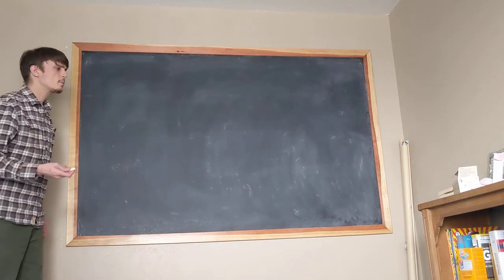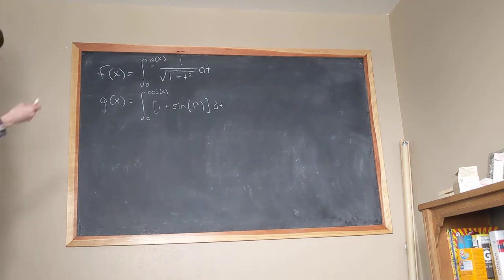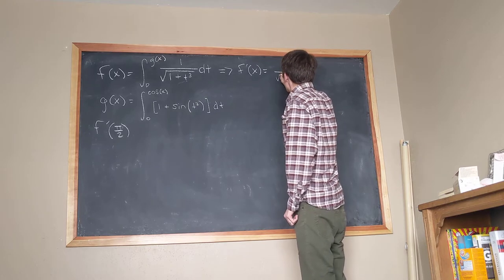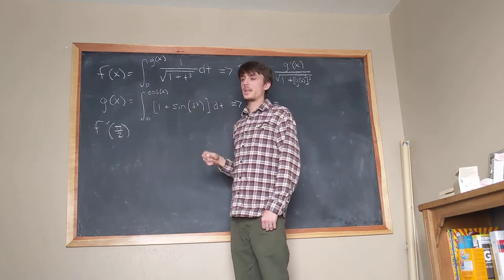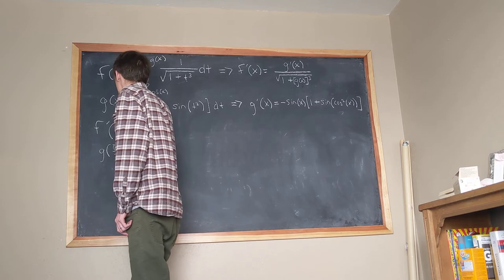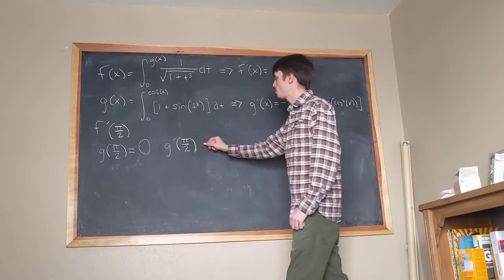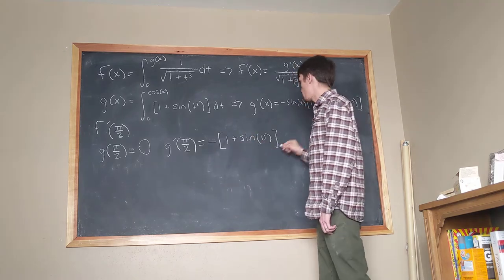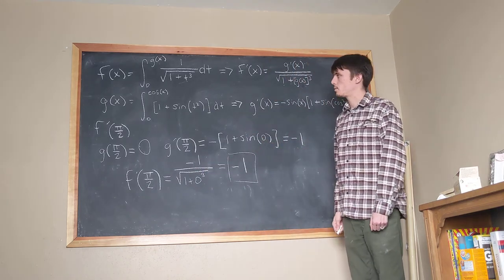A cute little Leibniz rule problem (Calc 1 FTC)